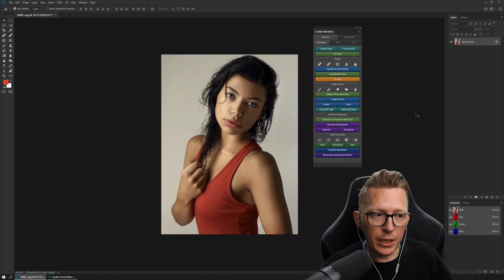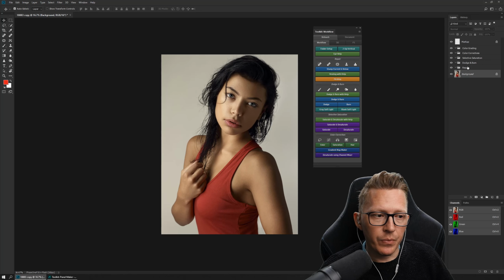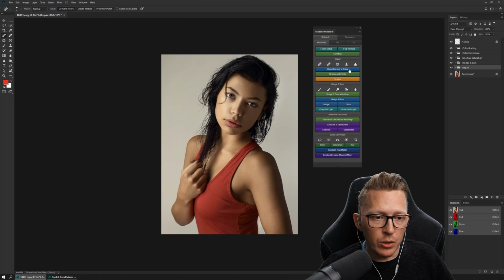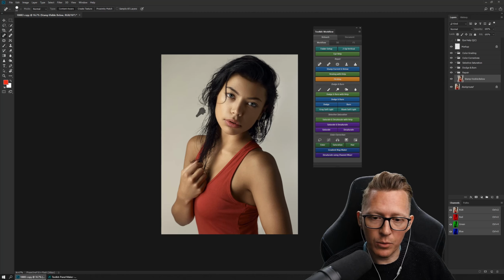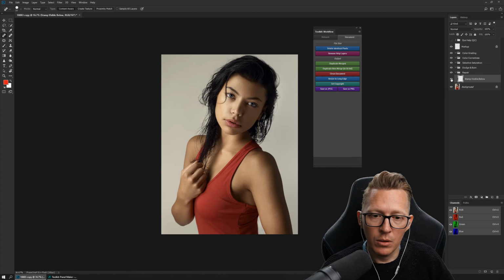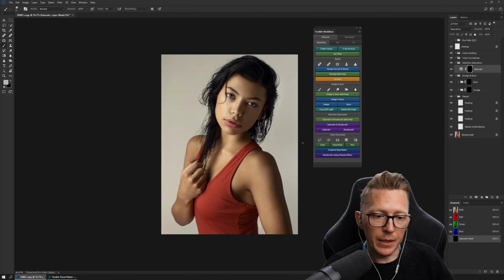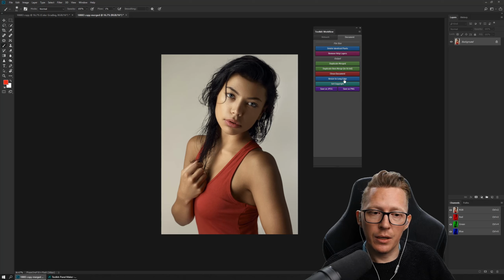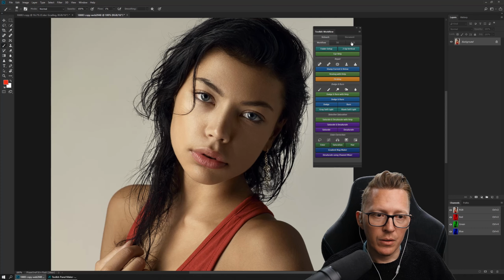Workflow Toolkit Introduction (part#3)